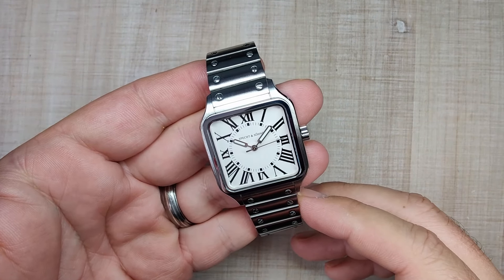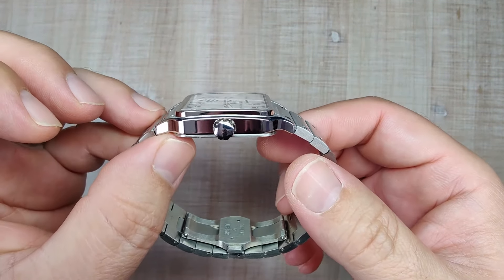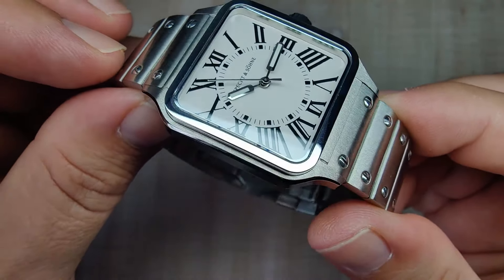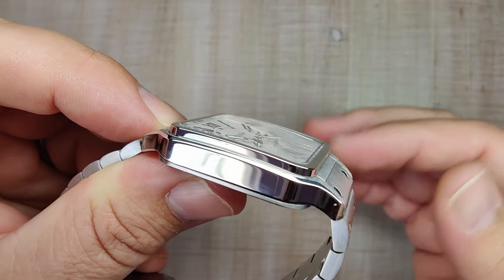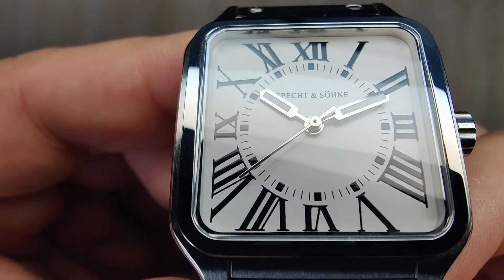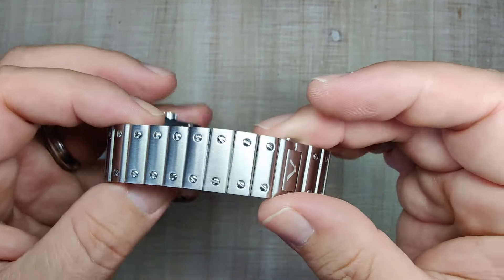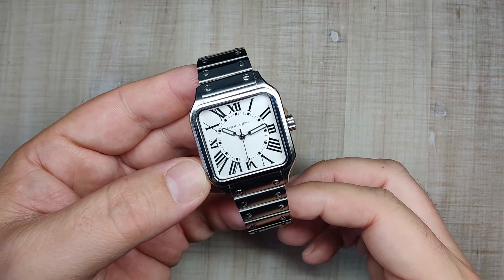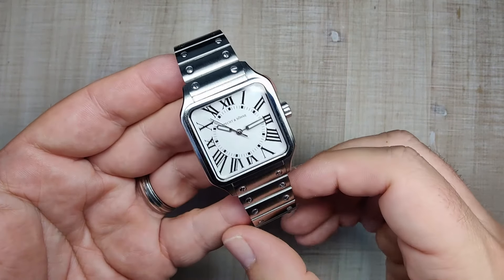Specht & Sohne Gives you an affordable Santos Homage [Specht & Sohne SP0019 Review]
The links take you to the product, you pay nothing extra, but the channel gets a little commission from every sale made from that link.  This channel continues to get new releases because of you guys.  thank you for supporting this channel as well as any other youtube channel.

Keywords to help with search results.  these may or may not be related to the watch being reviewed: Cartier Santos tank rectange square dress watch mens watch VH31

00:00 - B-Roll
00:39 - Intro
01:11 - Price, Stats, and Specifications
02:01 - Dimensions
03:21 - Outdoor Wrist Shot and Strap show
04:50 - Case & FInishing
06:47 - The Crystal
07:38 - Dial & Hands
09:38 - Movement
10:31 - The Bracelet
14:40 - Conclusion